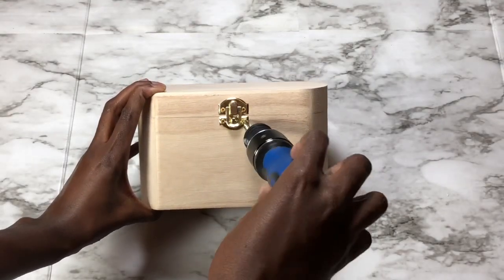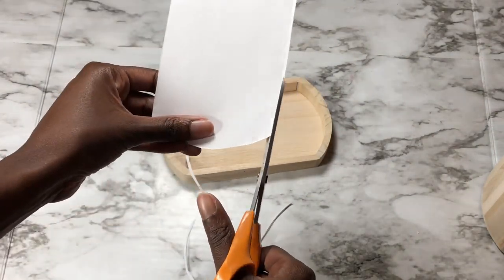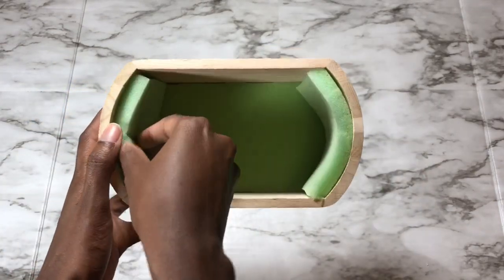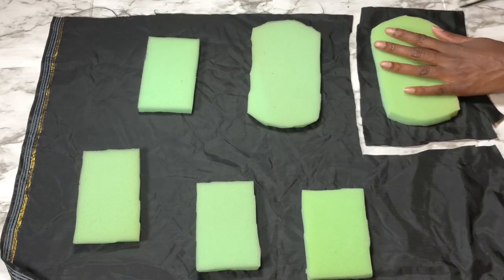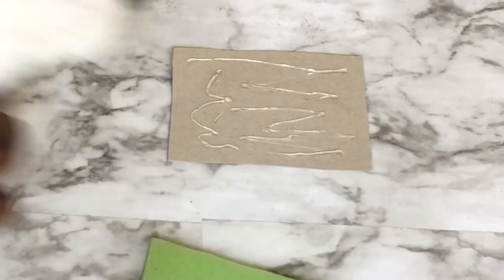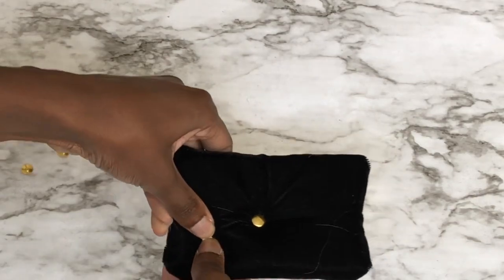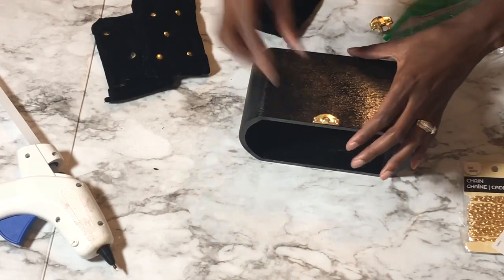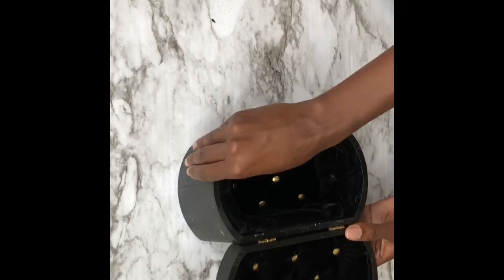DIY BOX PURSE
This is my first real full length tutorial and it was a challenge to craft and film at the same time! Filming and editing is new to me, but I love sharing crafts especially the ones that help save some cash while boosting your look. I hope you enjoyed!

Spray paint

Clear coat

Push pins- dollar tree